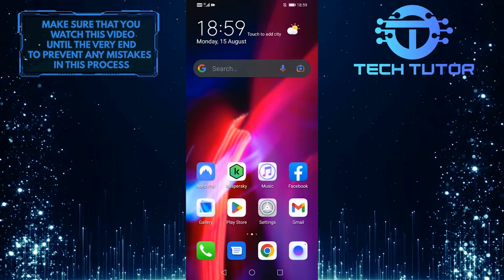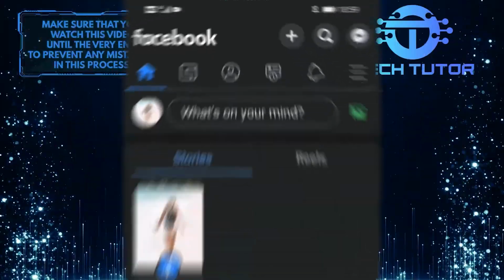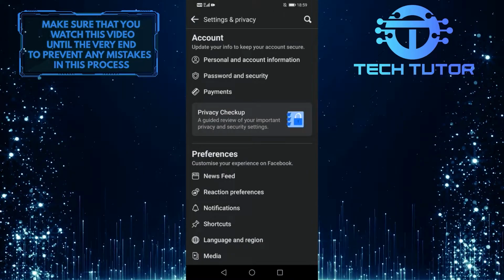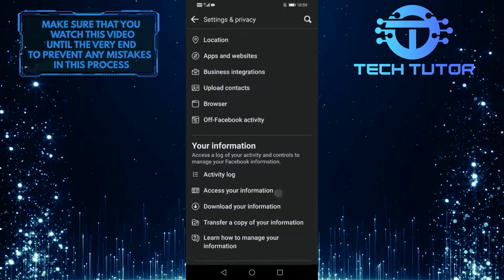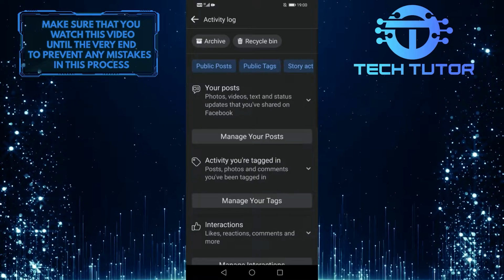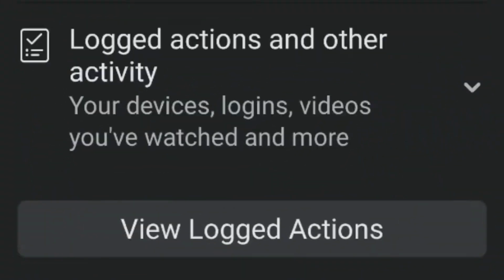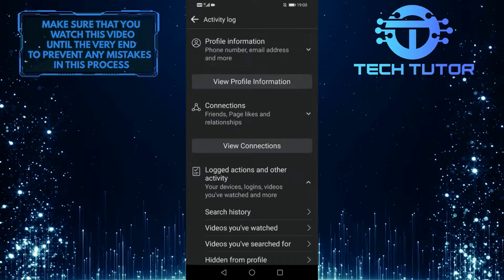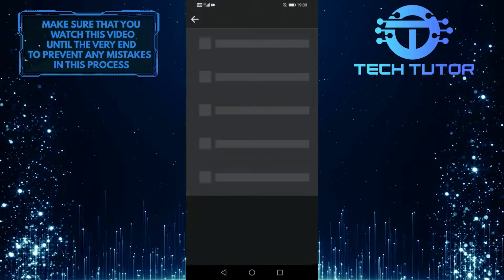How To Unhide A Post On Facebook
Do you have a post on Facebook that you accidentally hid? Or maybe you meant to hide it but now want to unhide it? Watch this quick video tutorial to learn how to unhide a post on Facebook. Just follow the simple steps and you'll be able to view your hidden post in no time. So what are you waiting for?